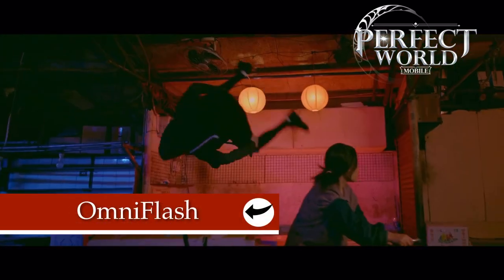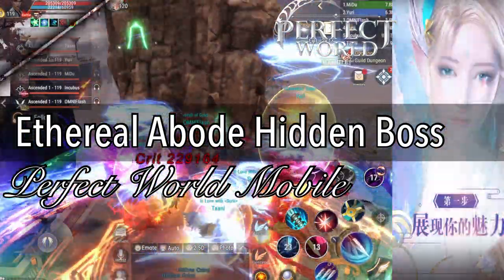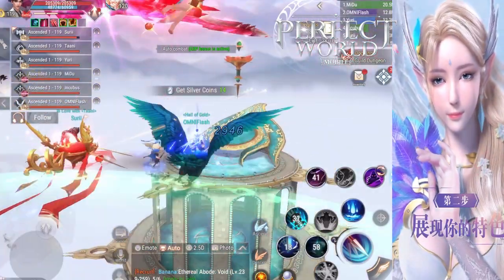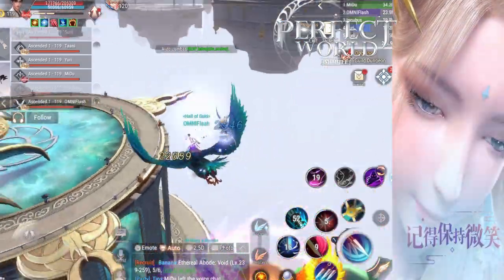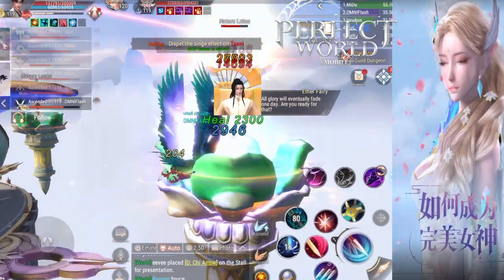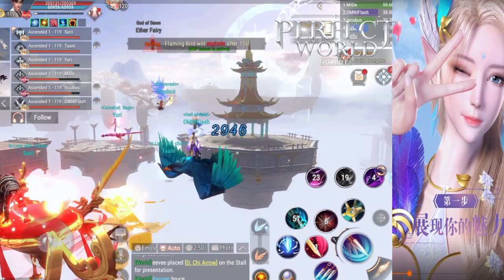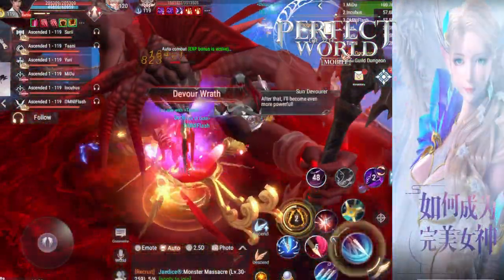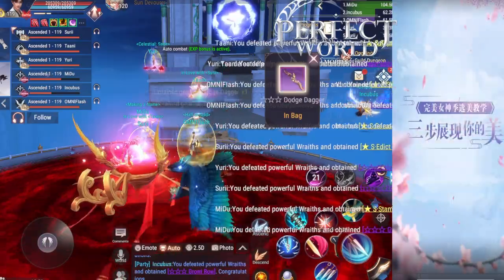MAKE TONS OF GOLD FARMING HIDDEN BOSSES FOR YELLOW GEAR! PERFECT WORLD MOBILE ETHEREAL ABODE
MAKE TONS OF GOLD AND GET YELLOW GEAR FROM FARMING HIDDEN BOSS!  WATCH AND BE READY TO FARM THE POWERFUL YELLOW GEAR WHEN THEY ARE RELEASED SO YOU CAN BE THE STRONGEST IN PERFECT WORLD MOBILE!  ETHEREAL ABODE! WATCH NOW TO KNOW WHAT YOU NEED TO KNOW ABOUT PERFECT WORLD MOBILE!  WATCH NOW AND GET STRONG FAST IN PERFECT WORLD MOBILE!

1. Like the video
5. On OCTOBER 15TH 2020 I will contact the winner of the $25 gift card through their comment on YouTube and ask if you want a $25 google or apple itune gift card!  AND I WILL EMAIL You the code. The Email you give me must be a new temporary one used only to get the code. Do not tell me your personal email. These will be USA GIFT CARDS.